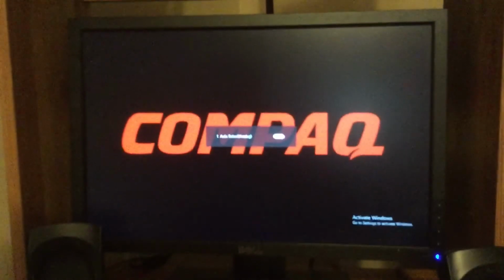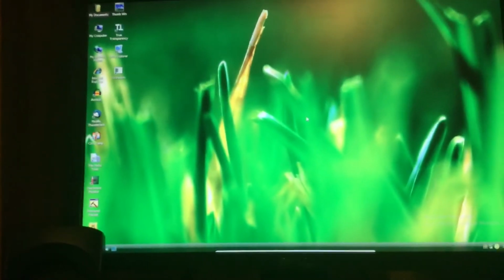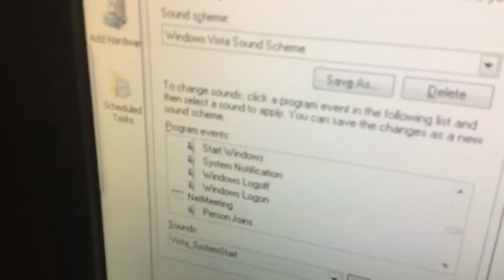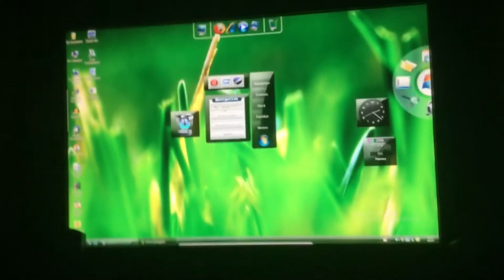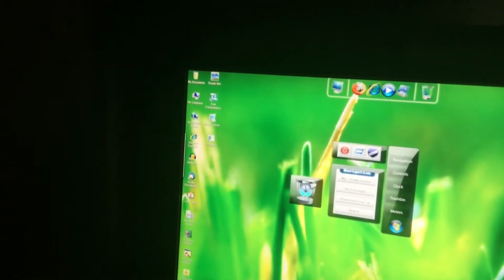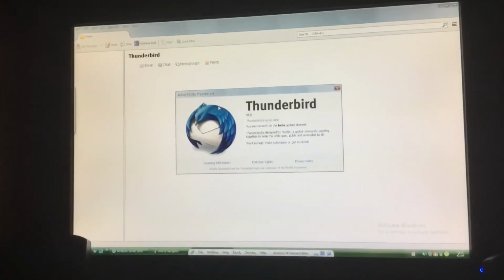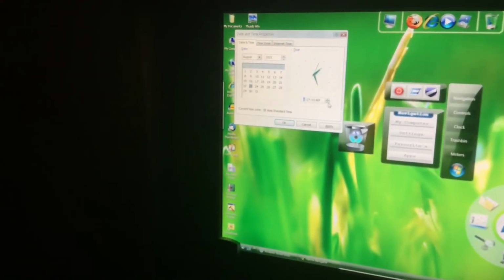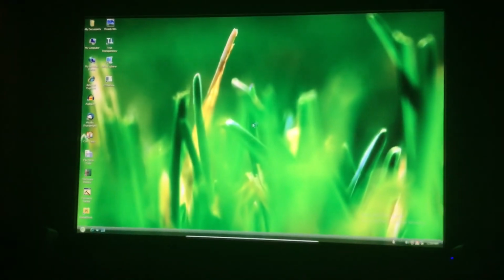All in One Compaq Presario 5000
A very rare vintage machine.